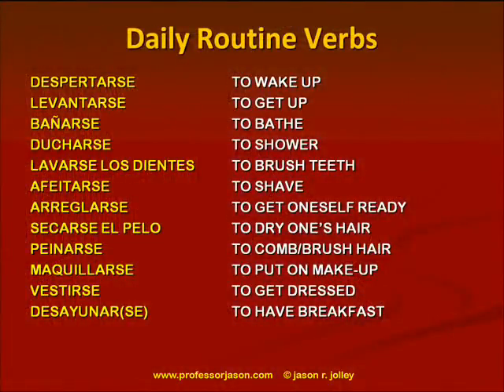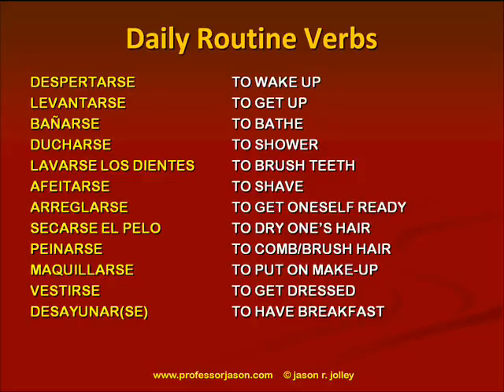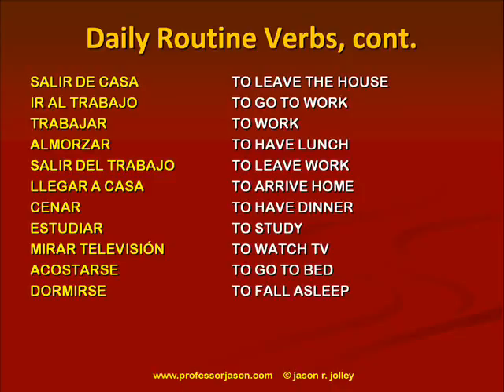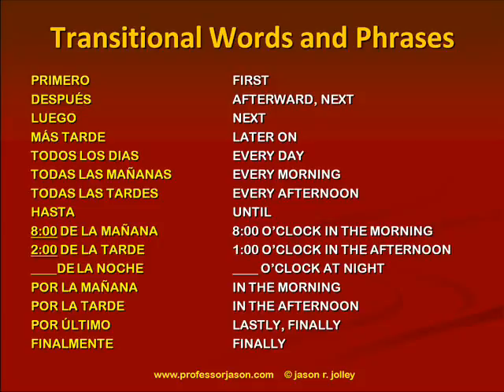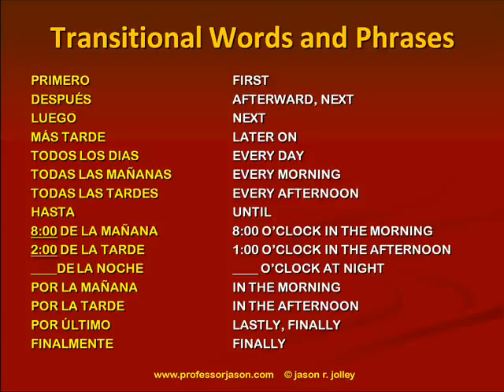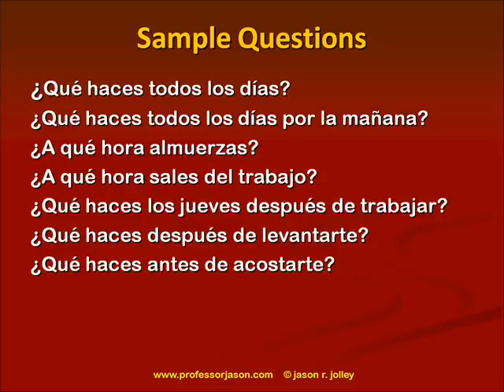Talking About Your Daily Routine in Spanish